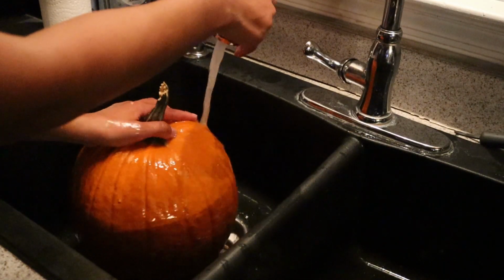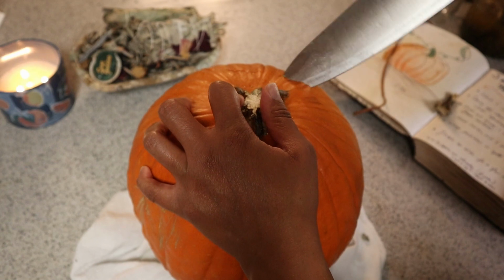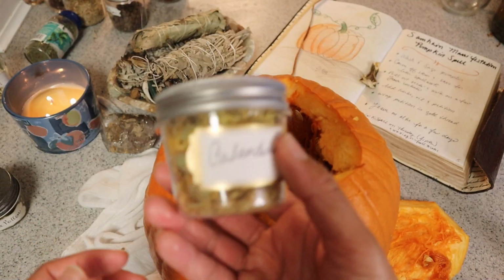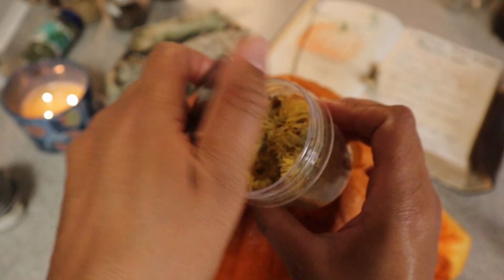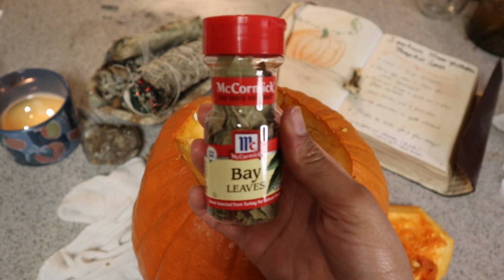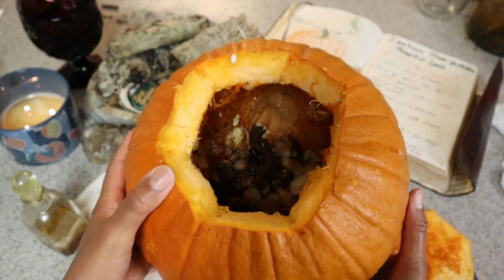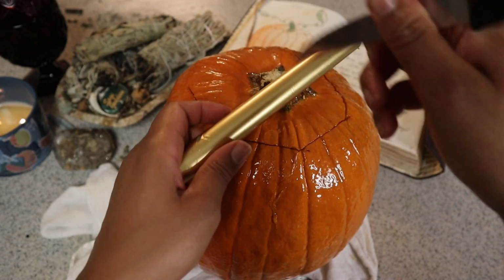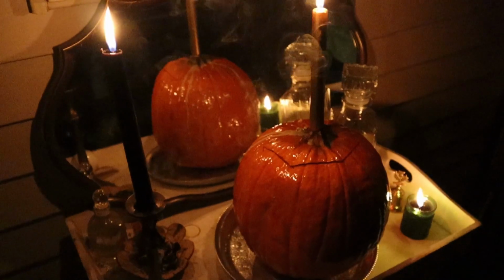Let's Craft a Pumpkin Manifestation Spell!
Let me show you my favorite way to craft a Pumpkin Manifestation Spell straight out of my Grimoire :)